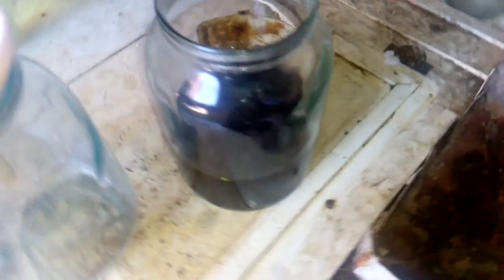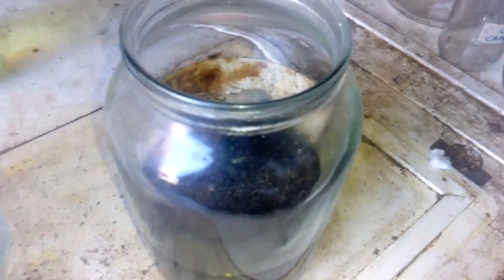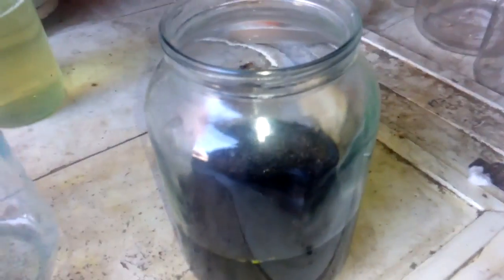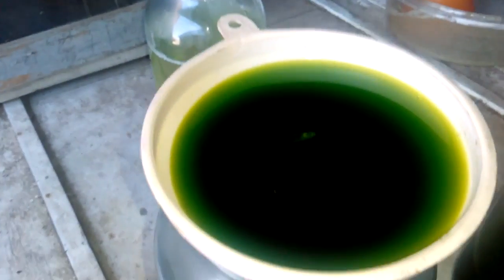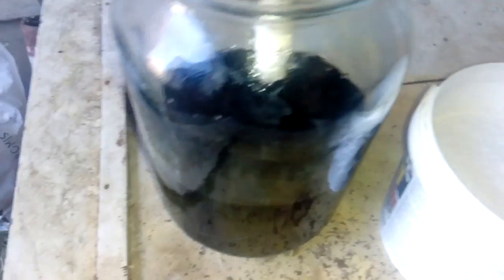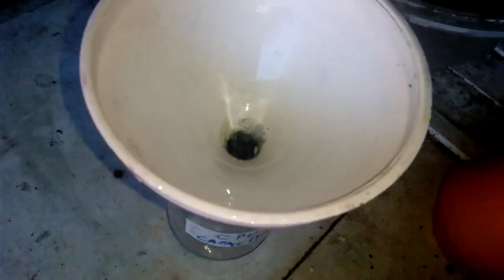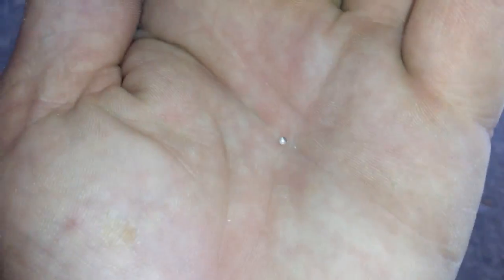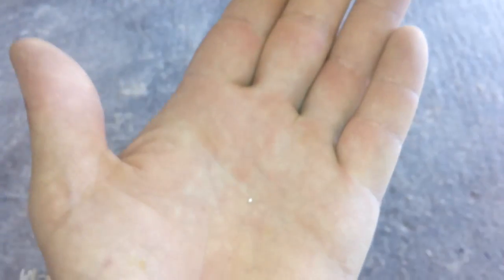Platinum recovery from Hdd plates part 2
This is the second part of a video about the Platinum recovery from the Hdd plate. The amount of Platinum received is not sufficient to compensate for the costs involved in this process, the goal was to show that some plates actually have Platinum. If you want to make money from this hobby, just sell plates in Aluminium.  We did not use Amonium chloride to drop Platin from the solution because there was no Platinum in the solution.Thanx for vatching,lyke & subscrybe.